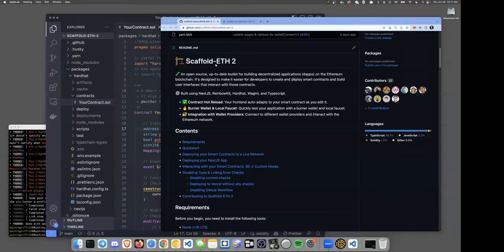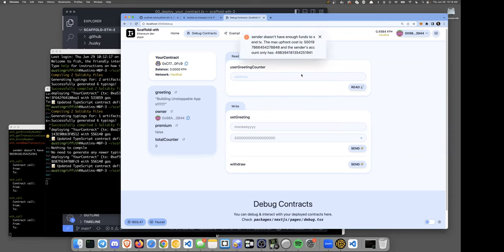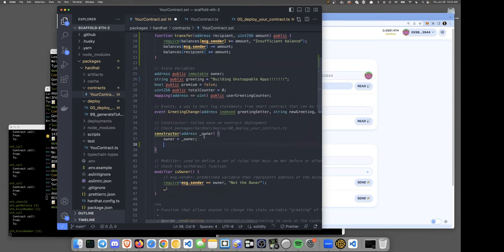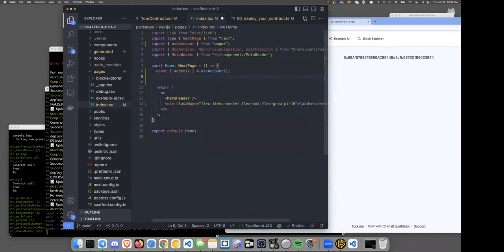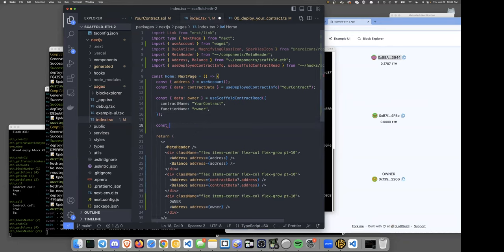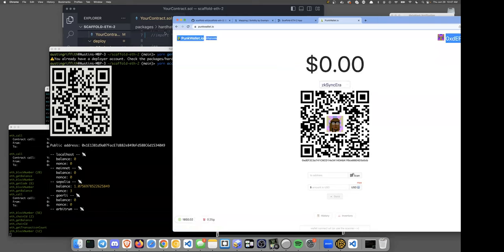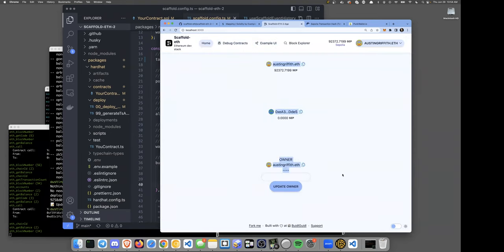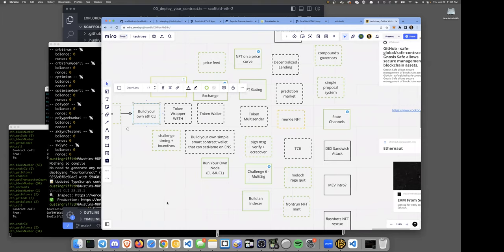Introduction to Ethereum Development by Austin, DevExp at Ethereum Foundation